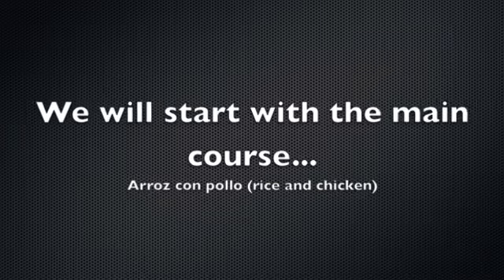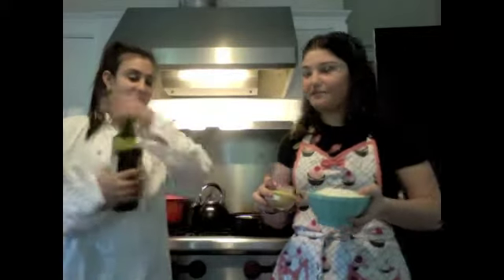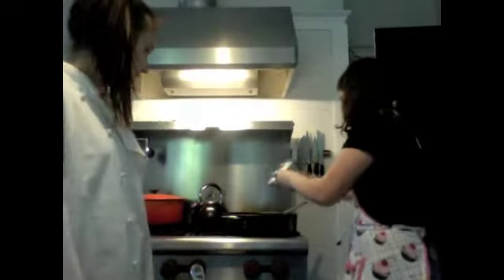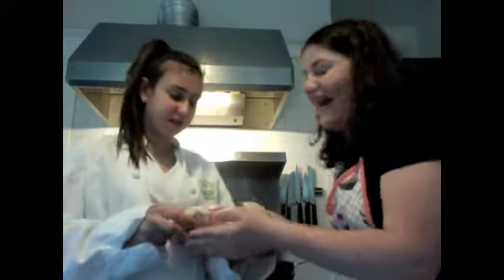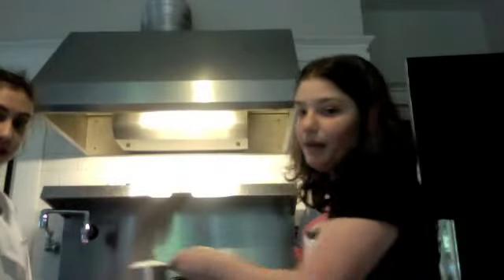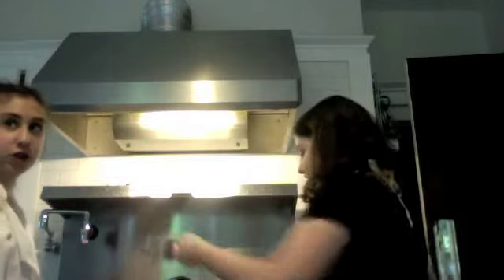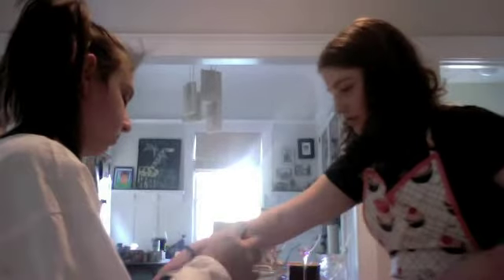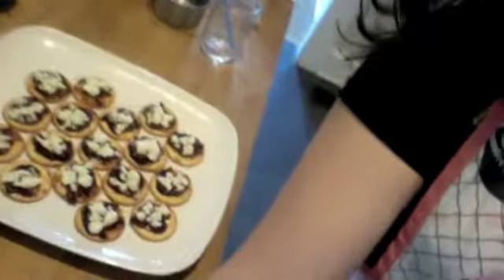LULU AND ANTONIA SPANISH PROJECT!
LULU AND ANTONIA SPANISH!!